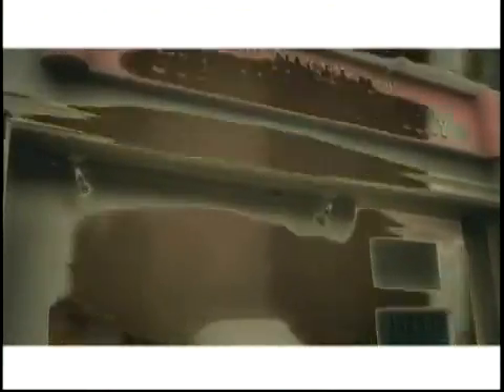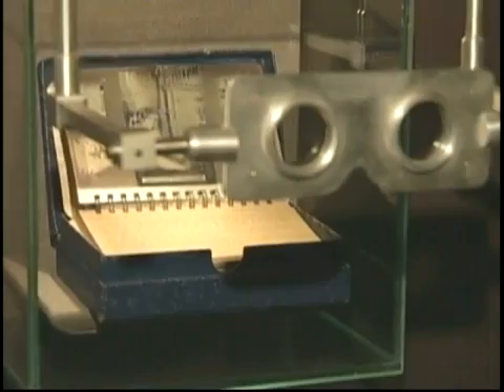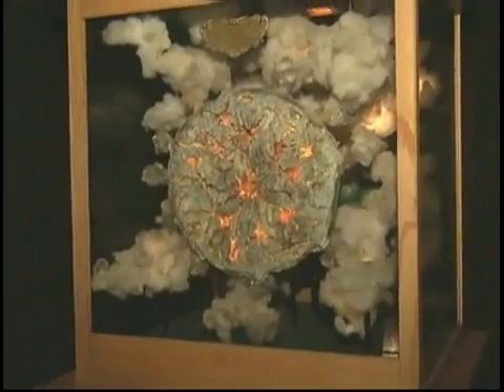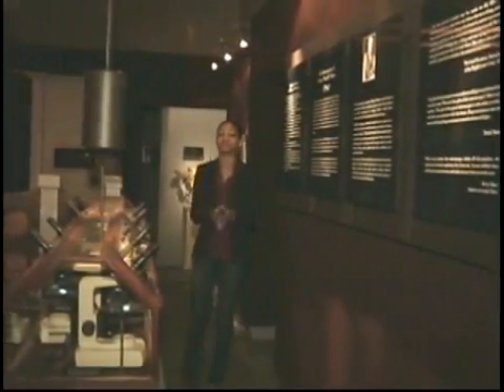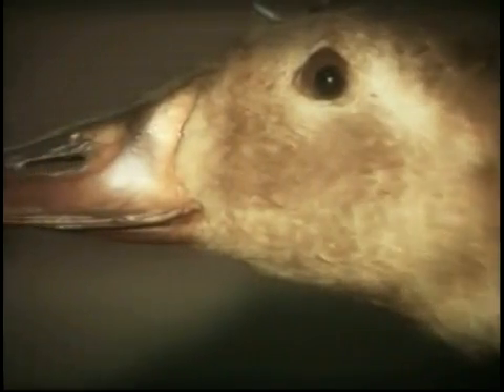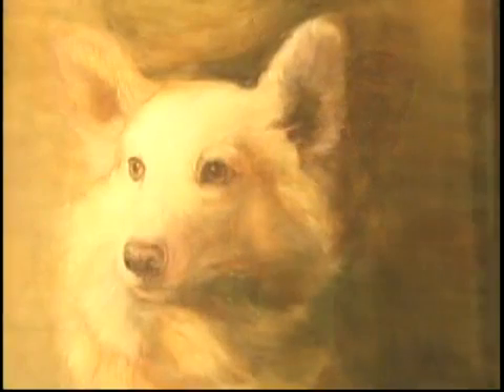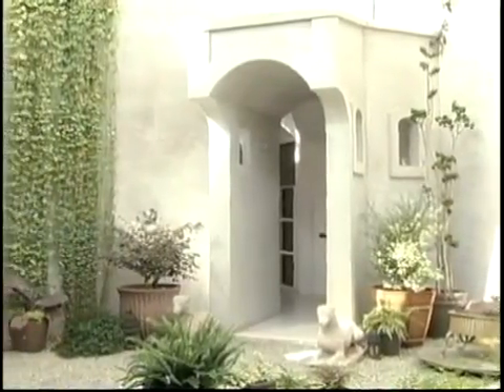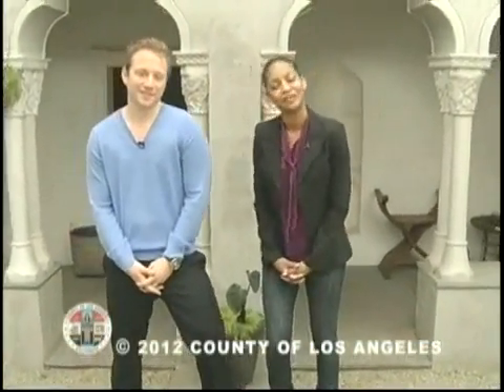SCVTV.com 7/6/2012 Los Angeles County: L.A. ArtZone #9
7/6/12 Watch this program and others like it in Hi-Res on SCVTV.com